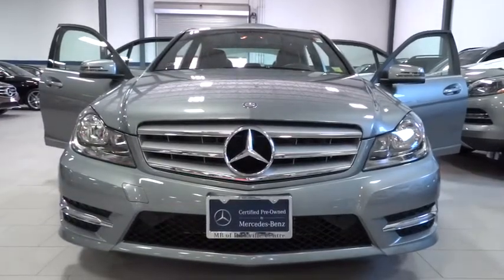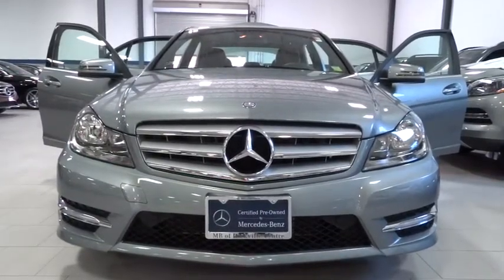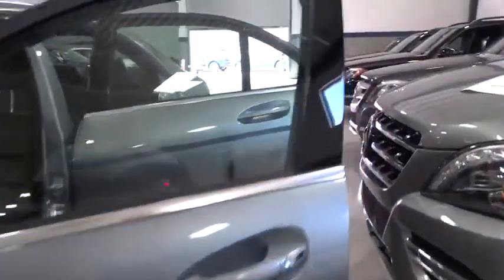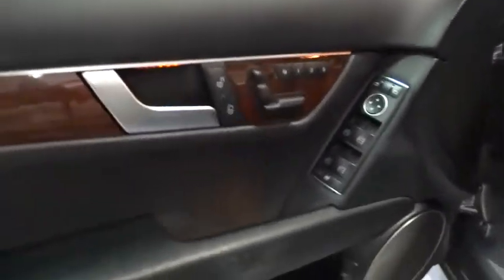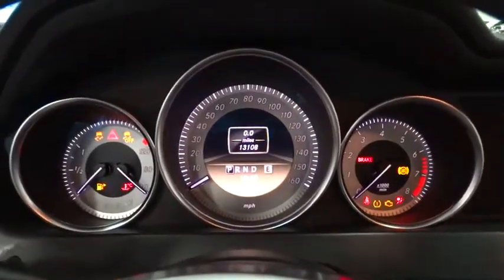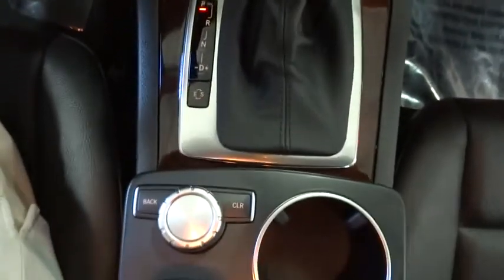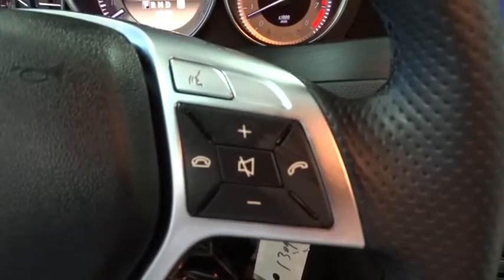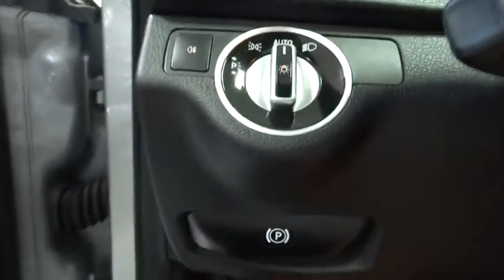2012 Mercedes-Benz C-Class Rockville Centre, Nassau, Long Island, New York, Queens, NY 283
2012 Mercedes-Benz C-Class C300 Sport - Stock#: 2830 - VIN#: WDDGF8BBXCR192818

Thank you for your interest in one of Mercedes-Benz of Rockville Centre's online offerings. Please continue for more information regarding this 2012 Mercedes-Benz C-Class C300 Sport with 13,086 miles. This Mercedes-Benz includes:  SPORT PKG BLACK, MB-TEX SEAT TRIM  Premium Synthetic Seats   COMAND SINGLE DISC PKG  Navigation System MP3 Player CD Player Hard Disk Drive Media Storage   PREMIUM 1 PKG  Seat Memory Rear Bench Seat Heated Front Seat(s) Pass-Through Rear Seat MP3 Player Satellite Radio Premium Sound System Auxiliary Audio Input Driver Adjustable Lumbar   PALLADIUM SILVER METALLIC  *Note - For third party subscriptions or services, please contact the dealer for more information.*  Drive off the lot with complete peace of mind, knowing that this C-Class C300 Sport is covered by the CARFAX BuyBack Guarantee. At Mercedes-Benz of Rockville Centre, we want you to know that you can be confident in your purchase with us. You know exactly what you are getting when you purchase a Certified Pre-Owned like this Mercedes-Benz C-Class. Once you see this Mercedes-Benz, you'll quickly see that this is the perfect vehicle for the outdoor junky! You'll even feel relaxed knowing that this All-Wheel drive vehicle will get you to where you are going no matter what may come your way. Also, with this C-Class's dependable control you'll be able to drive into the sunset without a care in the world! With less than 13,086 miles on this Mercedes-Benz C-Class, you'll appreciate the practically showroom newness of this vehicle. Performance, ease of use and efficiency are just a few reasons you'll love the navigation system that comes with this car. More information about the 2012 Mercedes-Benz C-Class: The 2012 Mercedes-Benz C-Class competes directly with BMW's 3-series and Infiniti's G-series. Mercedes-Benz brings a century of automotive innovation and a reputation for ultimate quality and performance to their entry-level model. The C-Class' new direct-injected engine makes over 200 horsepower but can also cruise at 31 mpg on the highway, while still allowing for spirited performance, excellent safety and Mercedes-Benz trademark cache. This model sets itself apart with strong safety feature list, a wide selection of performance engines, available 4MATIC all wheel drive system, and Affordable luxury